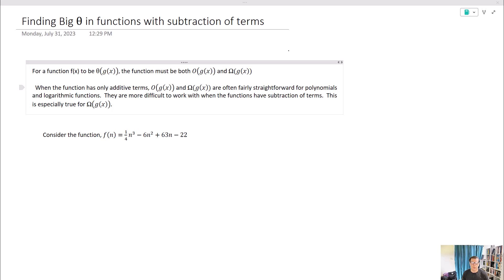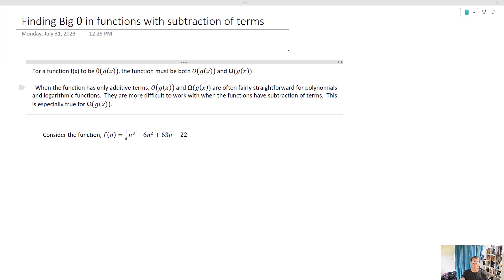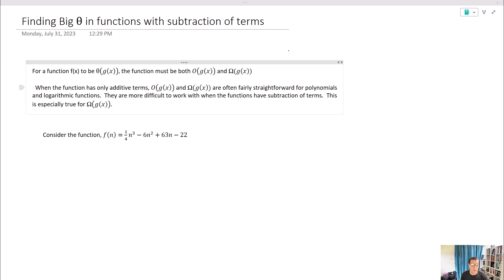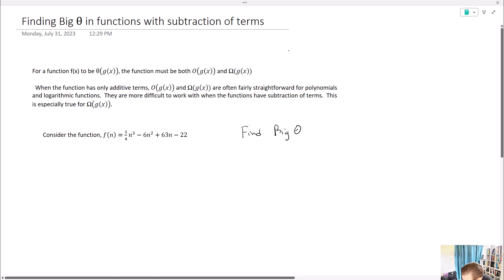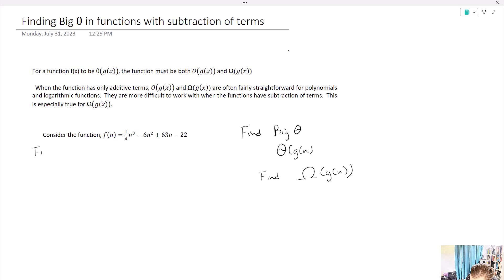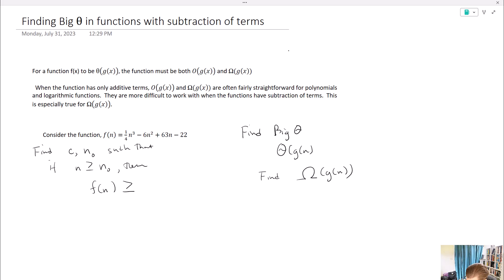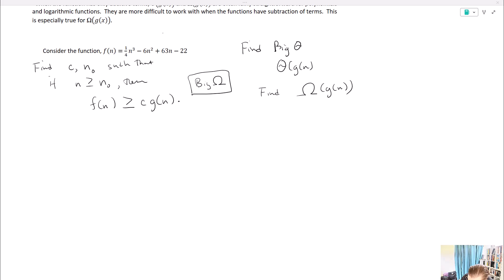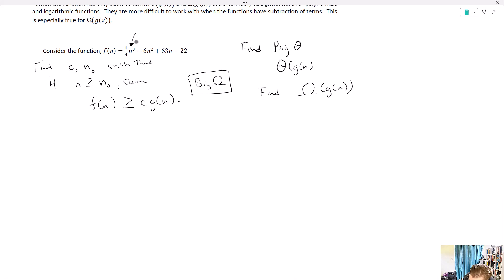Finding Big Theta with subtraction of terms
In this video, I discuss finding big theta when our function has subtraction of terms.  In this case, finding big omega is the difficult part.  I also go over finding n not and c.
00:00 Defining the problem
02:07 C and n for big Omega
06:13 Scratchwork for finding n_0
12:13 Finding c for big Omega
13:37 Writing the proof for big Omega
15:08 Big O scratchwork
17:05 Writing the proof for Big O

Finding a big omega: